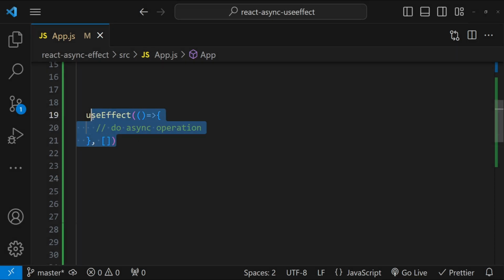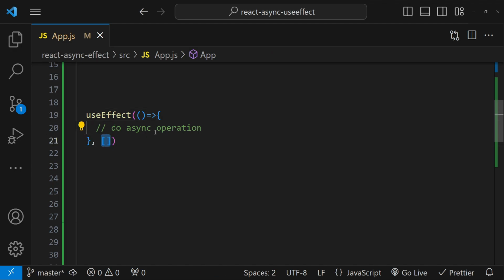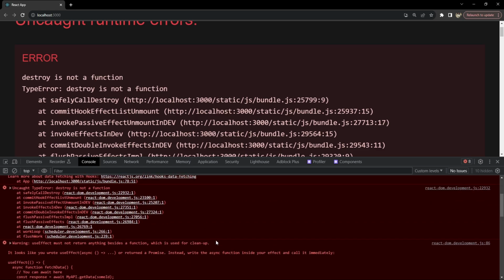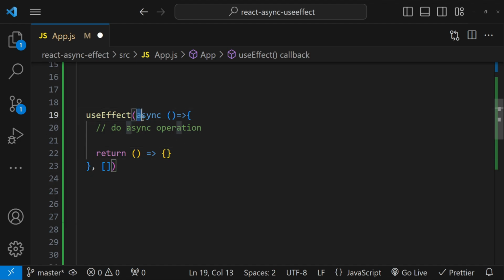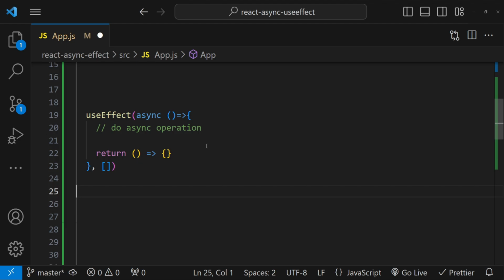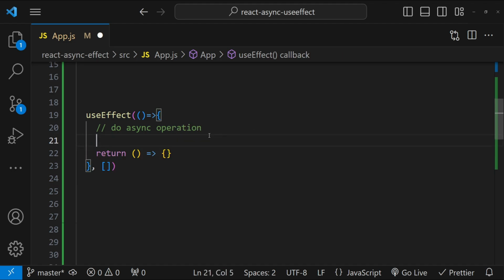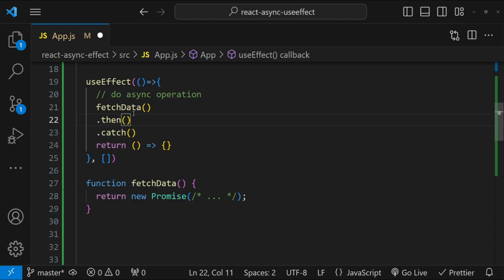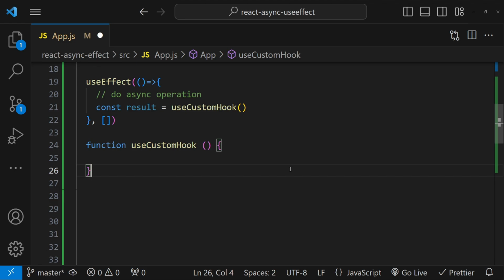Beware of Async in useEffect: What You're Probably Doing Wrong!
🚀 "Beware in useEffect! The Async Pitfalls Every Dev Faces": Dive deep into the world of React's useEffect and its asynchronous challenges. This video is an essential watch for developers looking to refine their React skills, particularly in managing async operations within useEffect.

🌟 What You'll Discover:
📌 Async Function Basics: Learn the fundamentals of asynchronous functions and how they differ from traditional synchronous operations.
📌 useEffect Deep Dive: Understand the nuances of React's useEffect hook and why it's crucial for component lifecycle management.
📌 Common Mistakes: Explore the common pitfalls developers encounter when integrating async functions with useEffect.
📌 Best Practices: Gain insights into the best practices for writing clean, efficient, and bug-free async code in React.

👨‍💻 Who Should Join:
🎯 React Developers seeking to deepen their understanding of useEffect and async patterns.
🎯 Frontend Engineers aiming to write more efficient and maintainable React code.
🎯 JavaScript Enthusiasts interested in the intricacies of React's lifecycle methods and state management.

💡 Key Takeaways:
✨ Enhanced understanding of async functions in React.
✨ Strategies to avoid common errors with useEffect and async.
✨ Improved React coding techniques for better performance and maintainability.

💌 We Value Your Input:
💬 Your feedback and questions are what drive this community forward. Share your thoughts, experiences, and insights in the comments. Let's learn and grow together as we tackle the exciting world of React! 🌟👨‍💻🚀